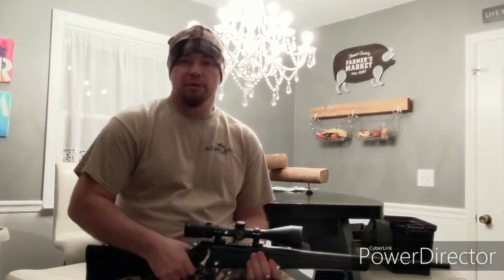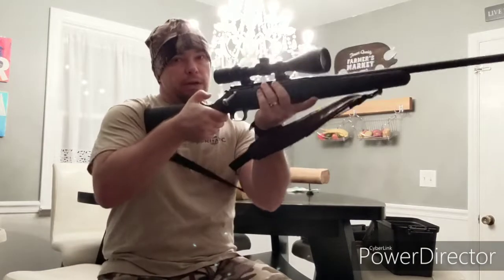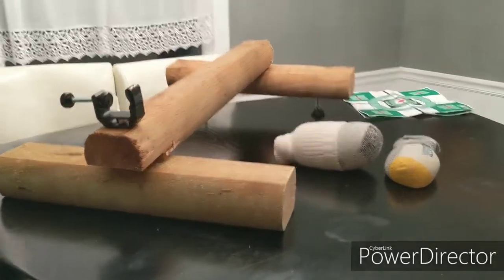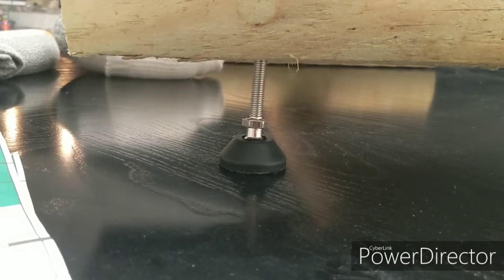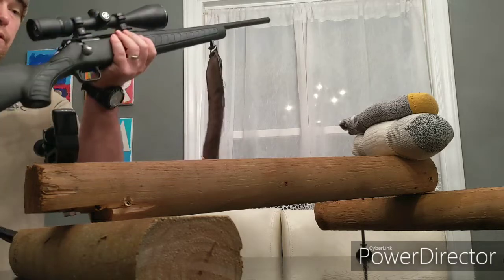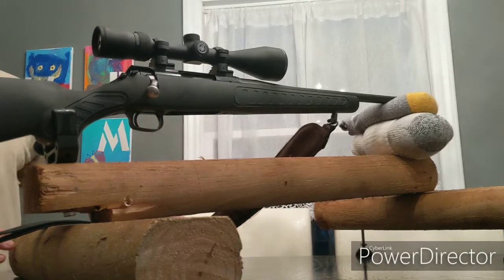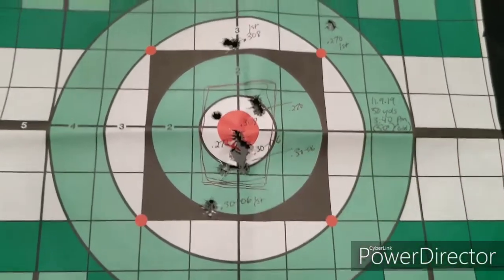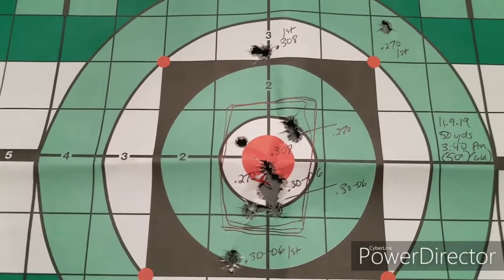BOI #1. Homemade Gun Rest made for CHEAP!!!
I made this homemade gun rest for sighting in my rifles at the gun range. I am NOT super confident in my ability to remain still while sighting in a rifle, so this was a small investment I knew would pay BIG dividends by being more accurate while deer hunting.

Materials:
1. Camvate Universal C-Clamp- $11.99 (Amazon)
2. Tovot 4-pack of adjustable furniture leg leveling glides- 1.57" diameter, 5/16-60 thread, 3.14" length- $13.89 (Amazon)
3. 3/8" stainless steel nuts, bolts, washers- $12.99 (Amazon)- you could buy cheaper at hardware store
4. One 8' landscape timber- $4.50 (Lowe's)
5. Six 5" outdoor screws from Lowe's
6. Two large socks
7. Various bags of rice, BB's to fill socks with

Of course, you'll need a drill with various bits in addition to these materials.

Also, my friend (retired Green Beret) said to make sure that the barrel does NOT touch the sock rest. The gun stock should be placed on top of the sock rest; otherwise, you could get a false "zero" when shooting offhand! I have never claimed to be an expert, so I tend to listen to those that have the experience and knowledge. Thanks my friend!! I'll be going back to range soon to ensure that zero is accurate!